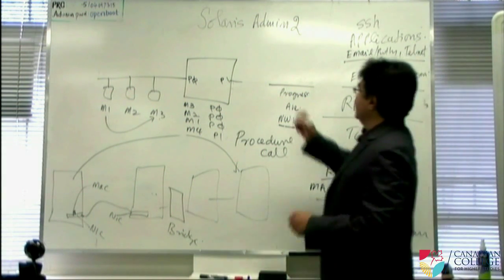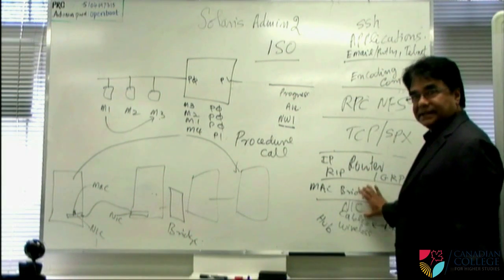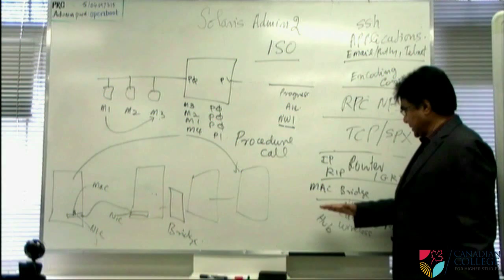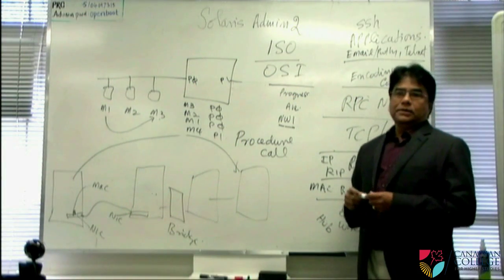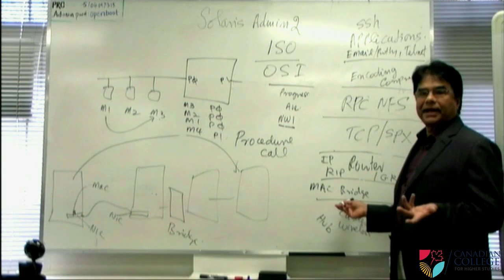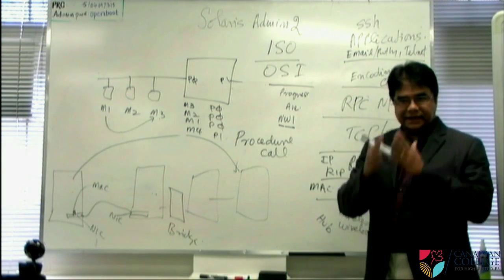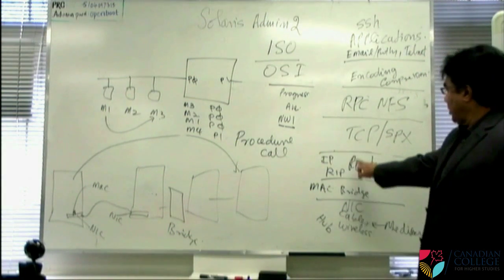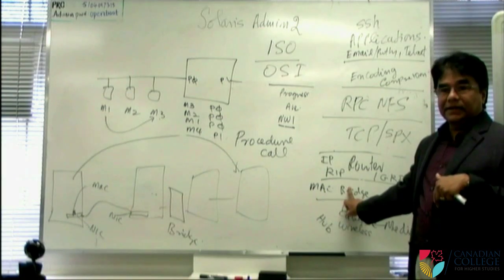Linux/Unix Training - OSI & NW P3